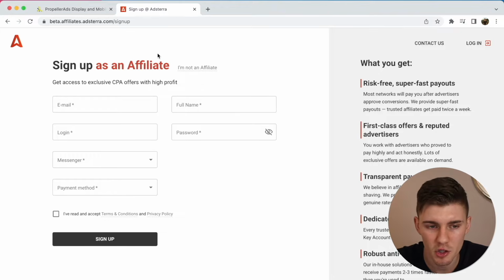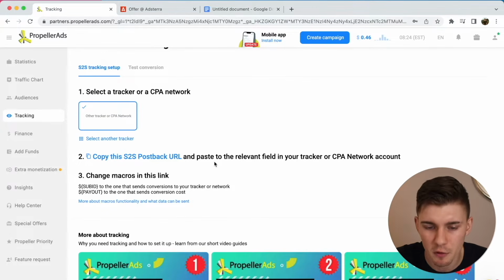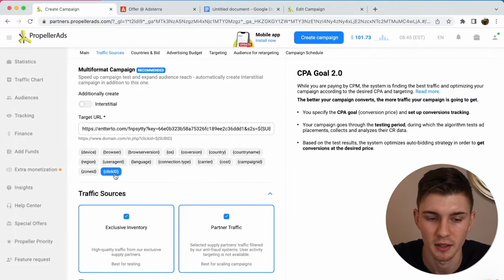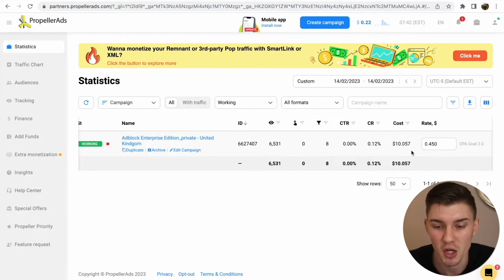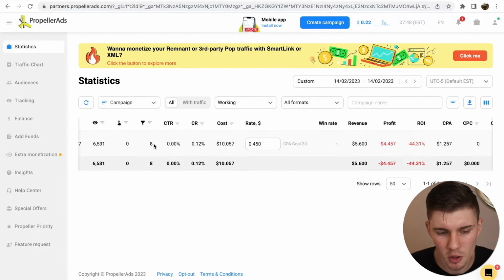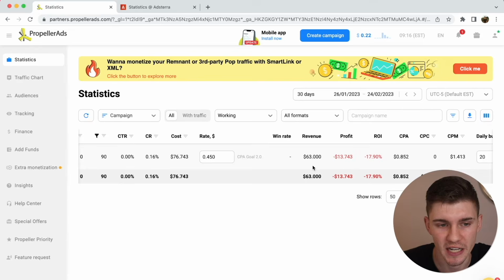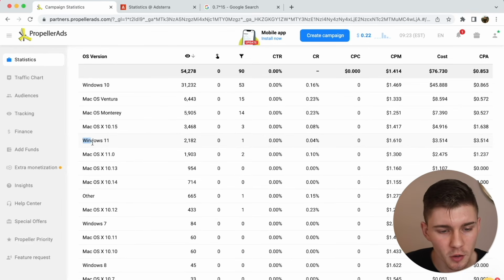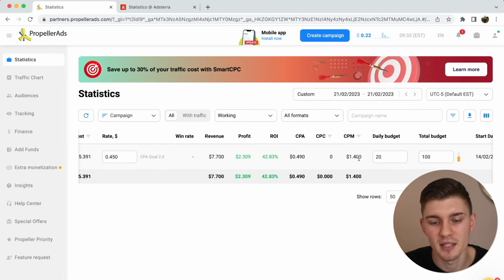I Tried CPA Marketing With $100 (Realistic Results)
Description: In this video, I'm sharing with you my experience with CPA marketing. I tried CPA marketing with $100 (realistic results), and I wanted to share with you what worked and what didn't work for me.

I wanted to give you a realistic view of what it's like to try CPA marketing, from the initial planning stages all the way to the final results. I hope this video helps you make the decision to try CPA marketing for yourself!

Video Created by - Damien Belak